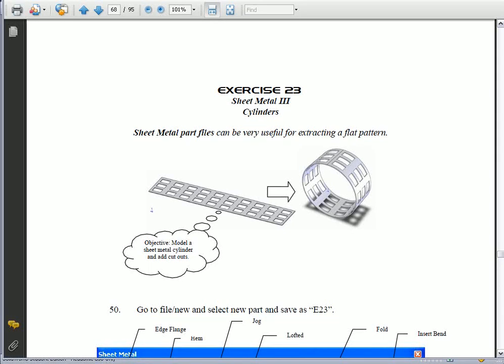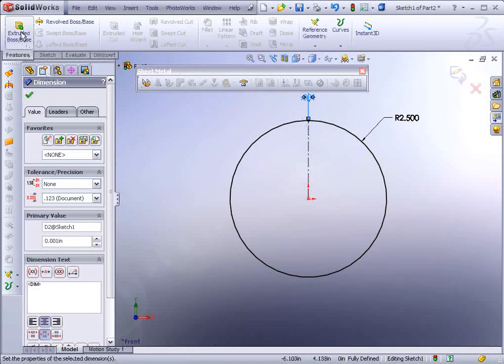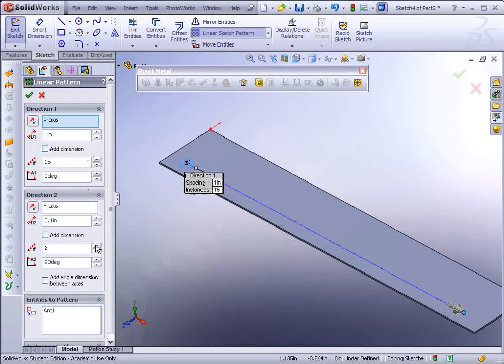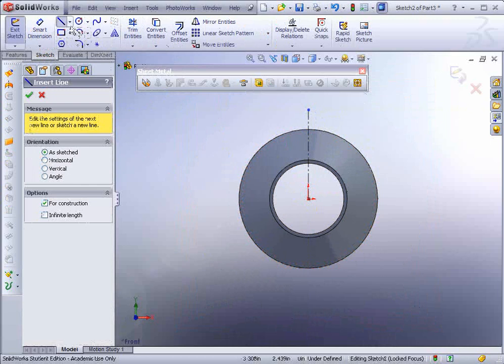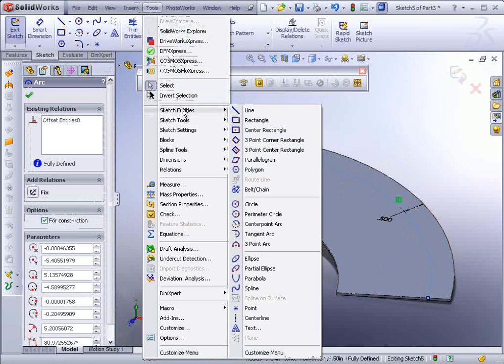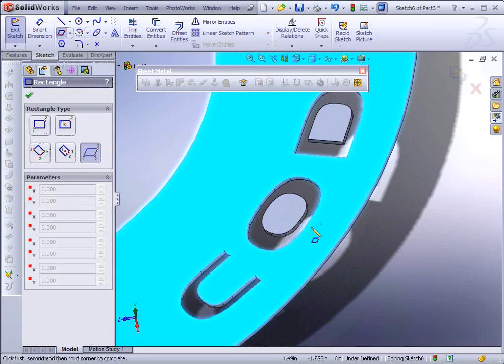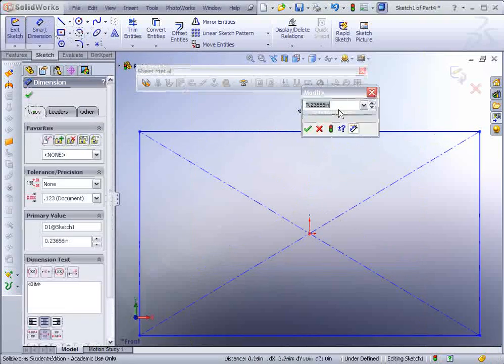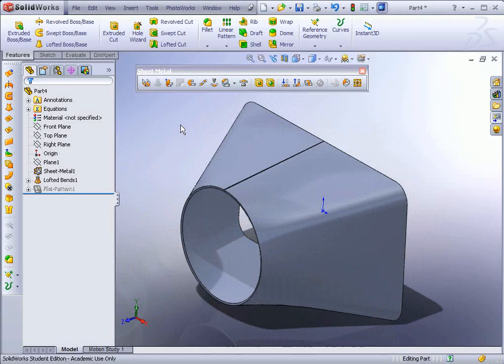E23 E24 SolidWorks 2008 - Sheet Metal Cylinders & Cones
Newer versions using SolidWorks 2012 and or 2020 are available (Search: E23 SolidWorks 2020)